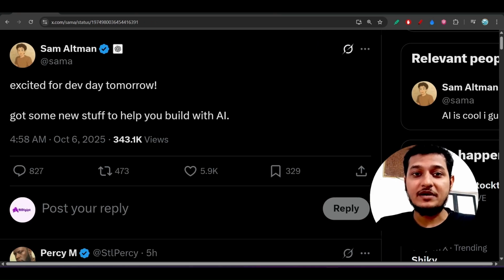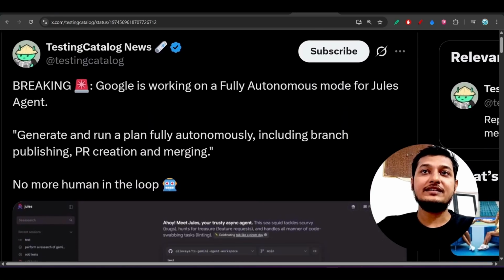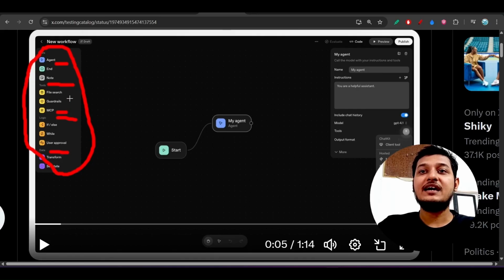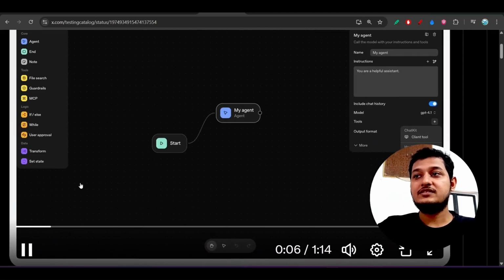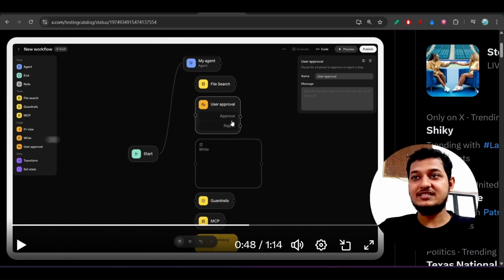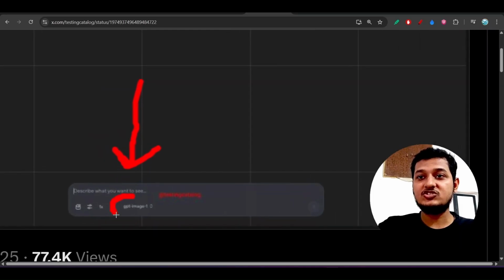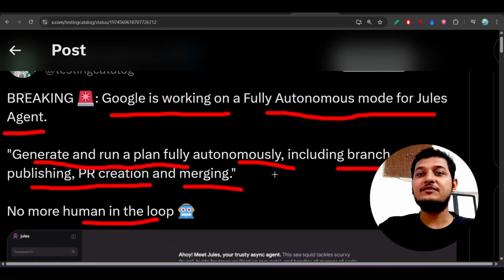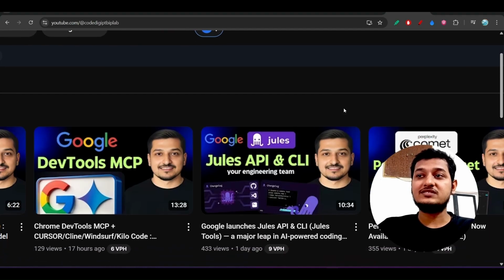OpenAI DevDay Upcoming AI NEWS : AI Agent Builder, New Image Model, Google Jules Autonomous Plan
OpenAI is planning to announce Agent Builder on DevDay. Agent builder will let users build their agentic workflows, connect MCPs, ChatKit widgets and other tools.
OpenAI is about to add a model selector to the Images tab on OpenAI Platform.
Google is working on a Fully Autonomous mode for Jules Agent.
"Generate and run a plan fully autonomously, including branch publishing, PR creation and merging."